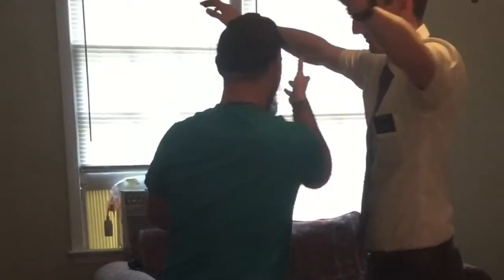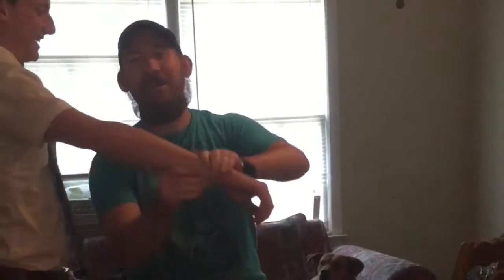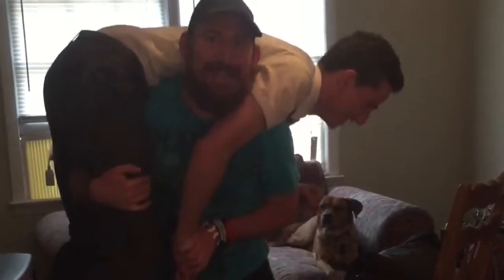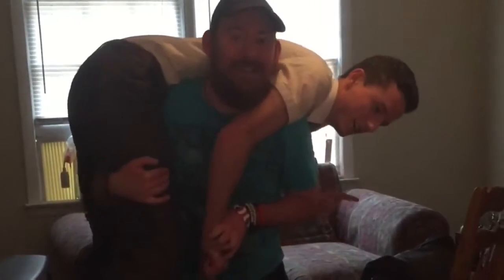NoDaysOff Season 2: Episode 2: Mormon Squats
Doing squats with 155lbs. On my shoulders. 3 reps of the 10. Thank you Elder Kirbz & Elder Tommy Boy.